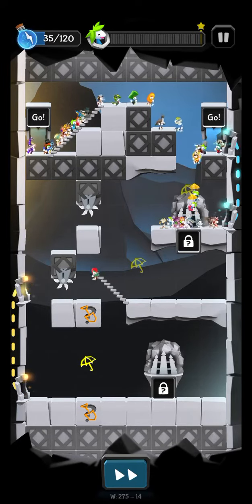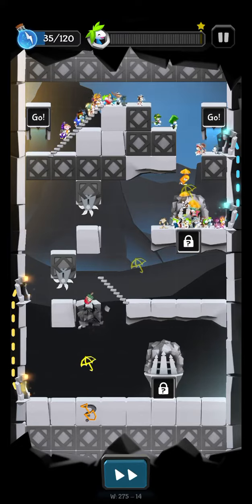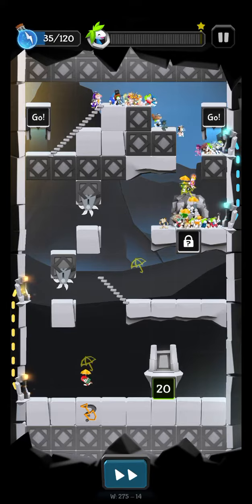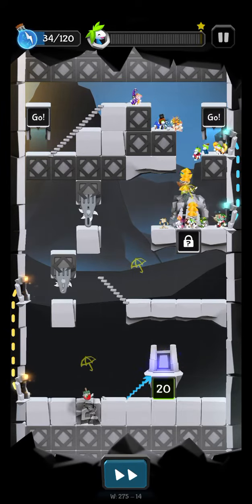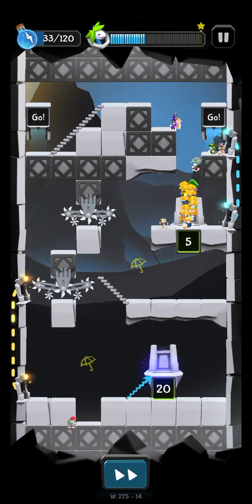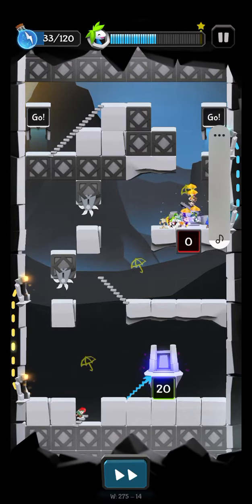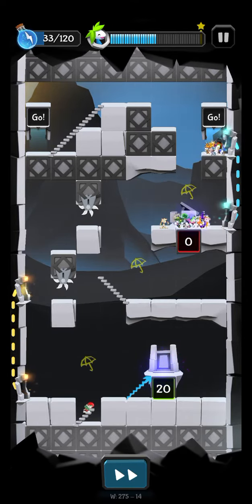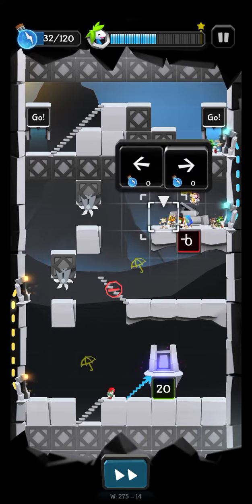Lemmings W 275 - 14. Walkthrough.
100%. Perfect. All Lemmings saved.